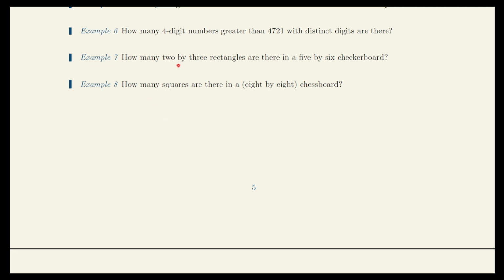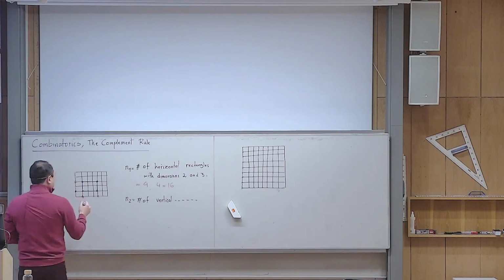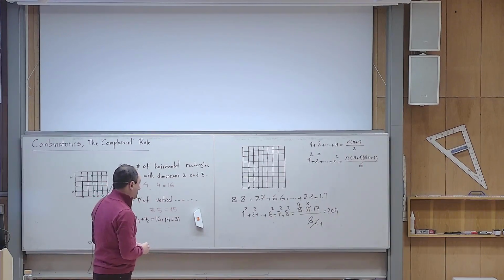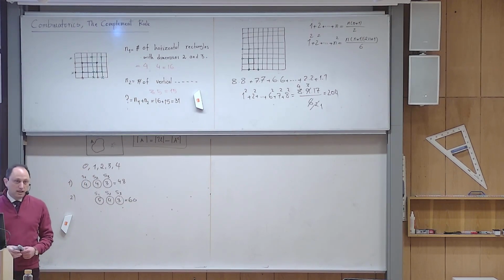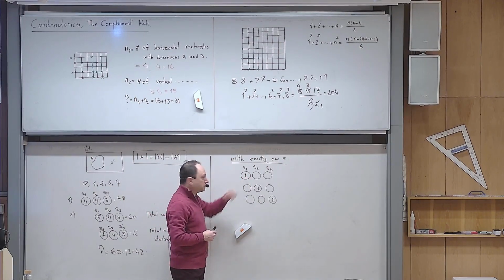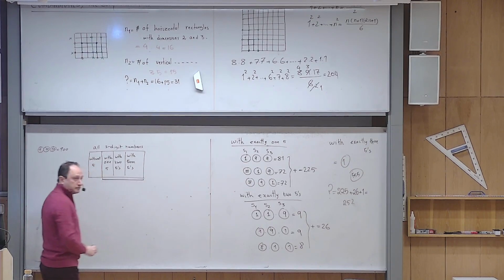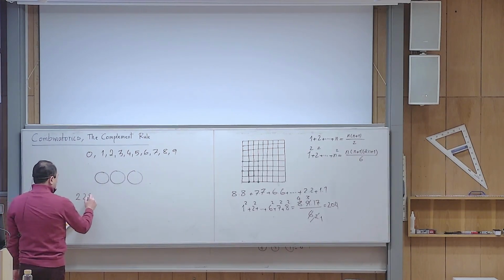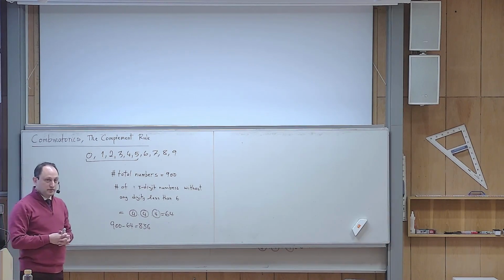Matematik 5, Combinatorics, The Complement Principle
In this video, I introduce the Complement Principle.